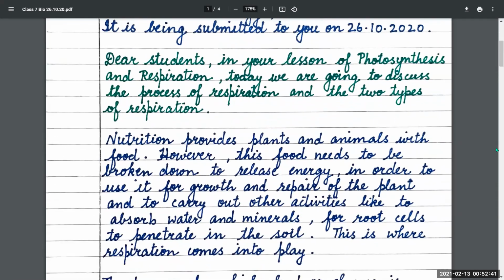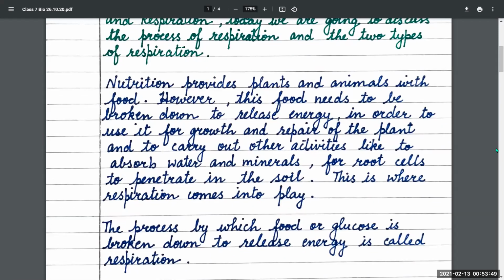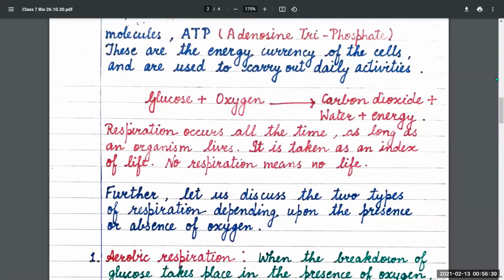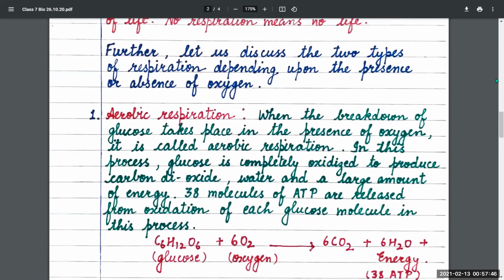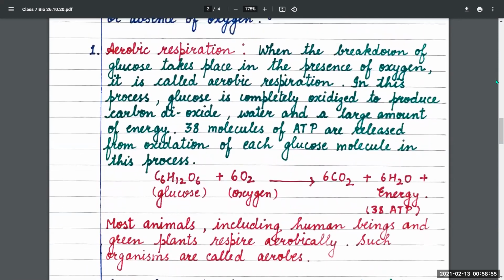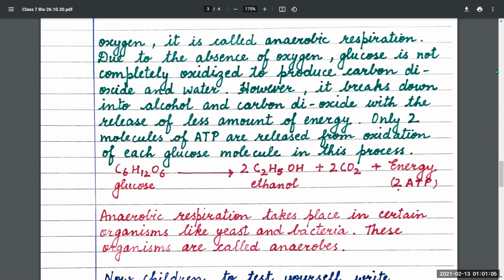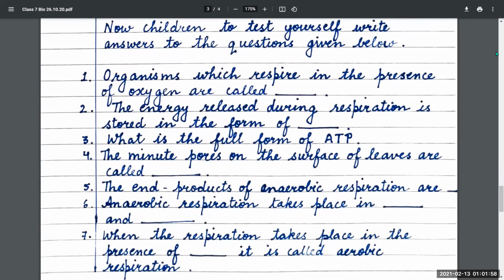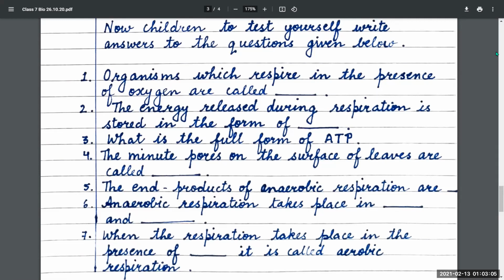Respiration, Biology, Class 7